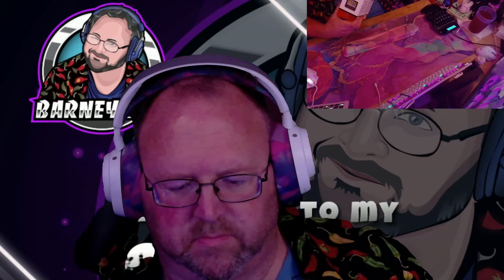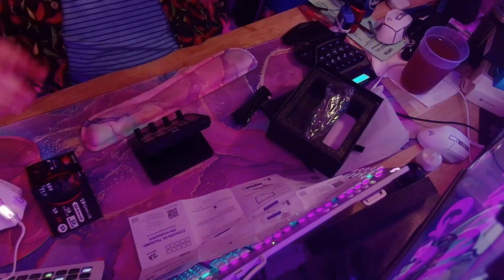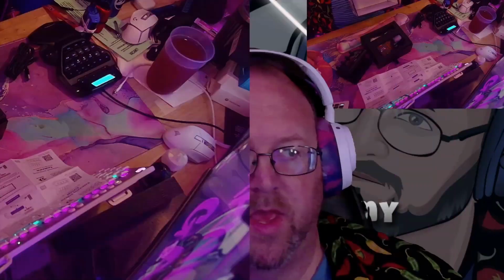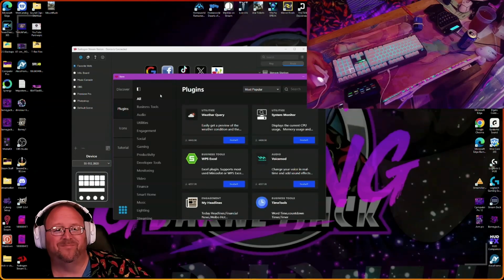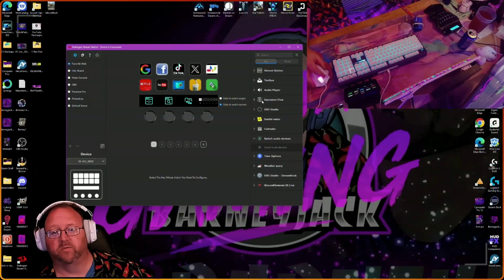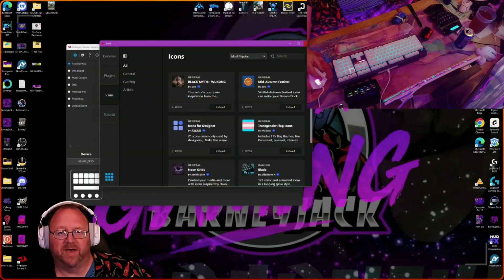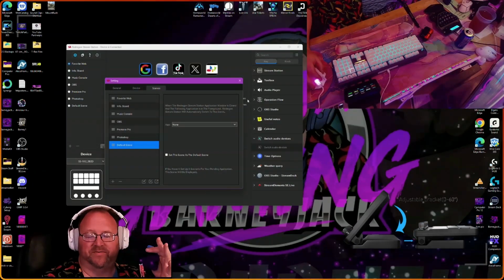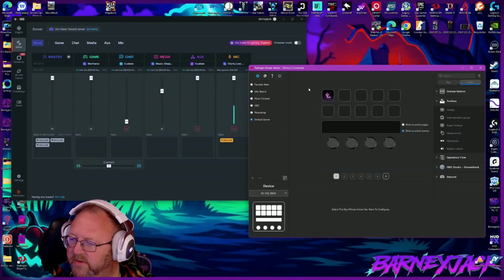Redragon SS552 Stream Controller Deck Review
This product was supplied free of charge for review, all thoughts and opinions are mine and mine alone, and this video was NOT provided to Redragon in advance of release!

Welcome to my first tech review! 🎉 Today, I'm diving into some exciting new tech from Red Dragon and sharing my thought process. Discover the value proposition of these products and how they can enhance your experience. Don't forget to check out the links for more info! 😊